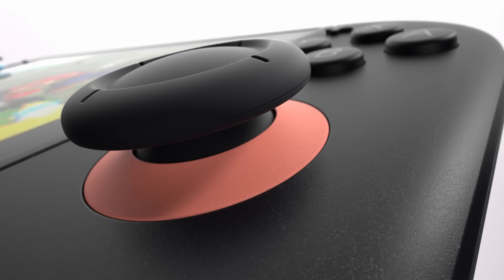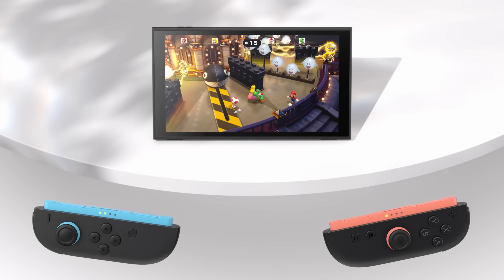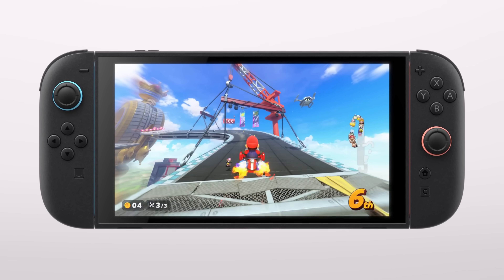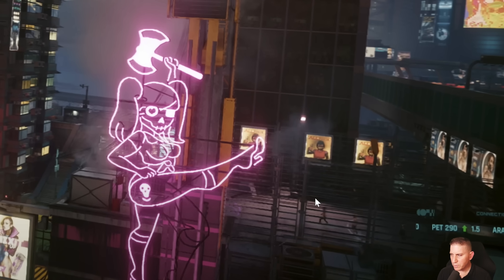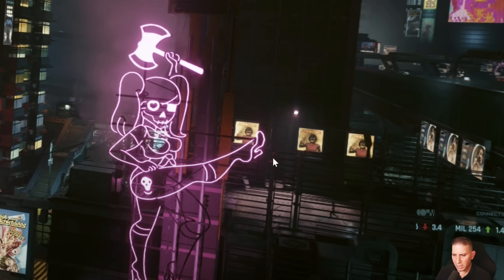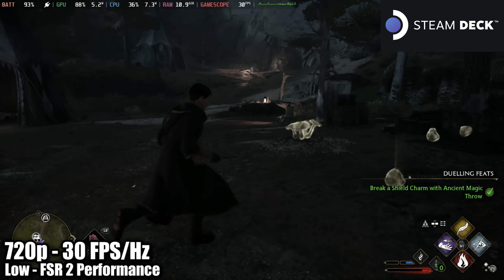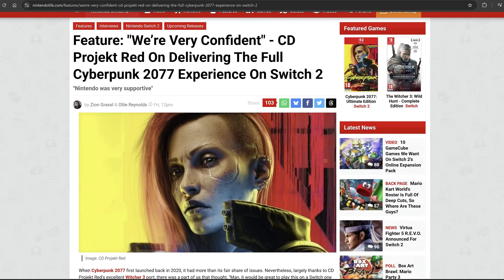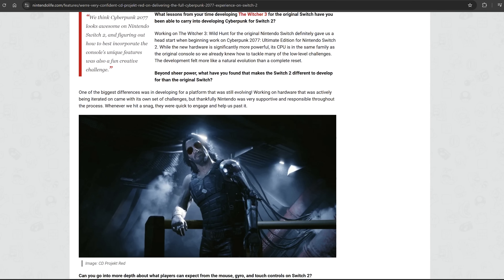Switch 2 GPU/CPU Evolved in Development Hints CD Projekt Red + DLSS from 540p is a Hardware Concern?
In this Big Switch 2 update video, we discuss statements from CD Projekt Red on what it was like developing for Switch 2 for Cyberpunk 2077 including changes to the hardware during the porting process. We also cover the recent confirmation of DLSS and Graphics/Resolution settings for Hogwarts Legacy which may surprise some people. In conclusion, we discuss why the Custom SOC that Nvidia provided Nintendo for Switch 2 is totally unmatched and also the absolute best mobile chip Nintendo was likely ever going to get for the price, and if 540p when upscaling is any concern for games and the hardware moving forward.

Timestamps:
Intro: 0:00
Switch 2 Hogwarts Legacy 1440p DLSS Confirmed in Press Release: 1:02
Digital Foundry Debunked on Switch 2 Hogwarts Legacy Statements: 1:36
Switch 2 Hogwarts Legacy DLSS Settings: 3:15
Switch 2 Hogwarts Legacy vs Steam Deck version: 5:00
Switch 2 GPU + CPU Evolved and Changed During Development?: 5:29
Switch 2 Nvidia Custom SOC was the Best Chip Possible for the Price: 9:08
Switch 2 540p + DLSS a Concern for Hardware Performance?: 11:34
Conclusion/Outro: 15:00